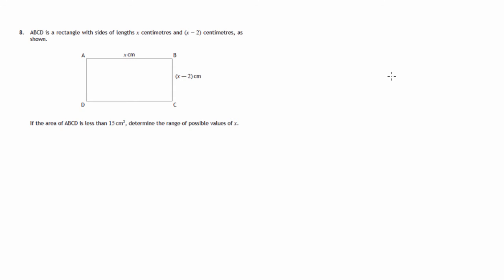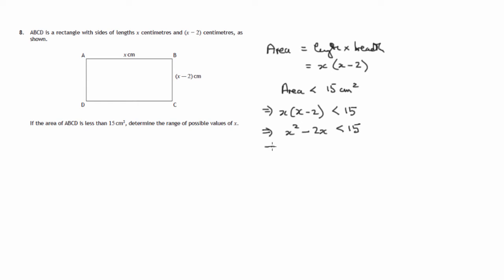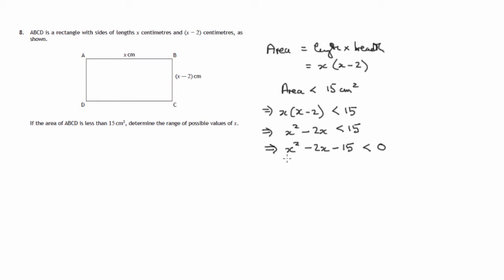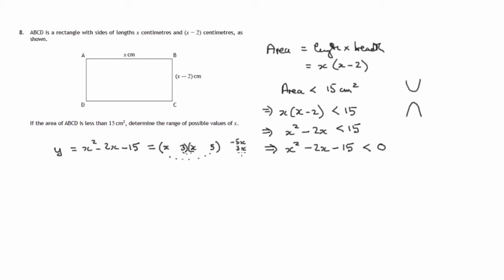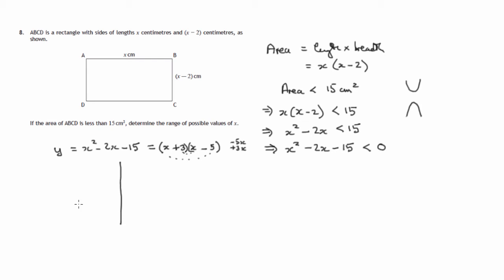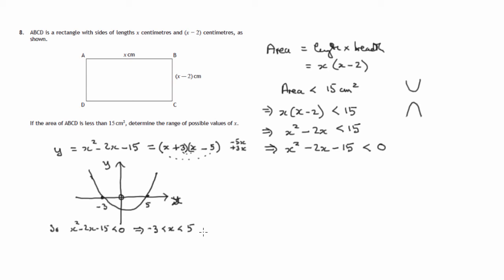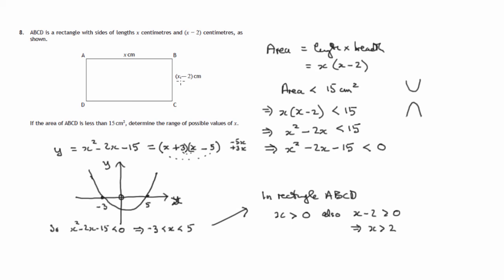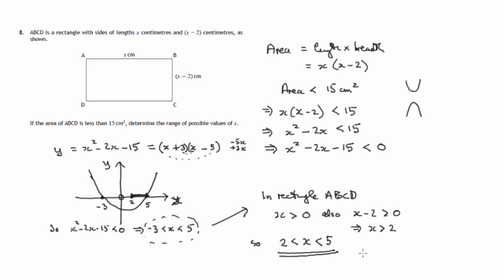Q8 Paper 1 SQA 2015 CfE Higher Mathematics Exam.